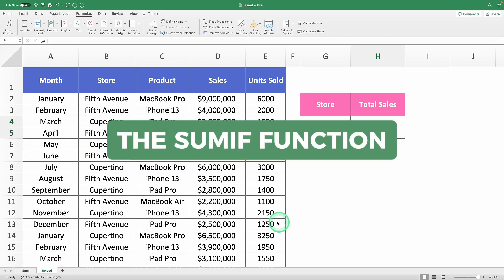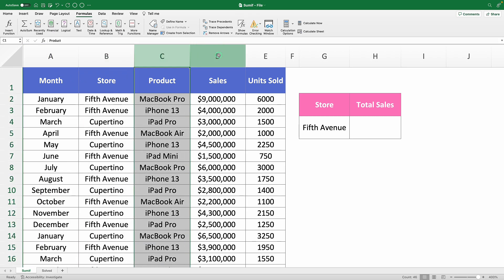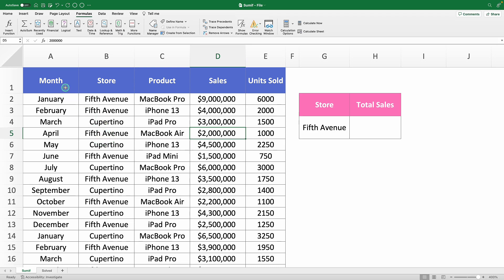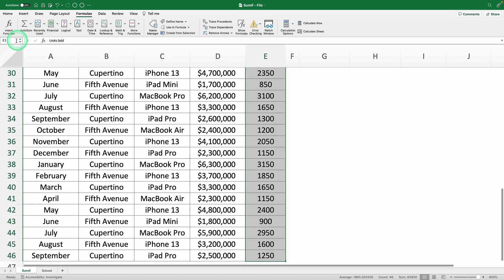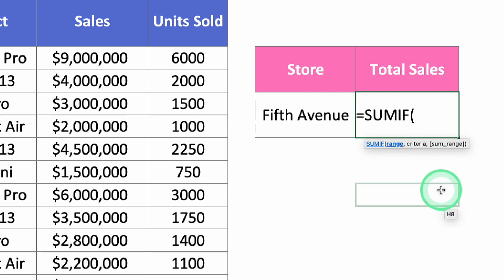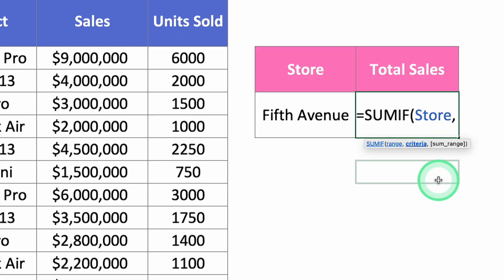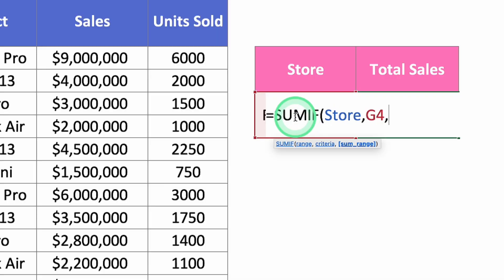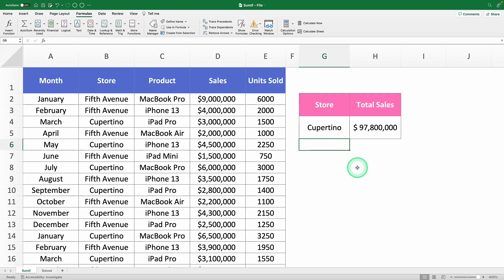Excel SUMIF Function: 4 Minutes to Data Mastery! ⏱️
Ready to dive into the world of Excel? Say hello to the SUMIF function in Excel, a powerful tool that will transform your data processing speed and efficiency. 🚀

Picture yourself at Apple's regional office, managing sales data across different stores and products. With the SUMIF function, that’s a breeze! 💨

Imagine you want to analyze sales exclusively from a specific store - say, Fifth Avenue. Manual calculations are time-consuming and tedious. Instead, our video guide will walk you through the magic formula - the SUMIF. 🎩✨

We'll start by defining range names, making it 1,000 times easier to reference groups of cells. Then we'll introduce the sumif excel function, where you'll learn how to apply sumif criteria and understand the sumif syntax. It's like having a superpower to add values based on specific conditions, and it's all made simple for you. 💪

The process is as smooth as naming a range "store" and letting Excel do the heavy lifting. It's quick, dynamic, and reusable. Want to swap a store name? Just a click, and the numbers are updated. How's that for convenience? 😃

This function can be applied in various scenarios:

• Track sales per store or region.
• Analyze product performance using sumif formula in excel.
• Summarize monthly earnings using sumifs function in excel example.
• Create a sum if statement in excel for customized reports.

Timestamps:
00:00:00 Introduction: Understanding SUMIF
00:00:11 Scenario: Role as a Regional Manager at Apple
00:00:38 Tips: Using Range Names in Excel
00:01:22 Procedure: Applying the SUMIF Function
00:02:41 Demonstration: Dynamic Results with SUMIF